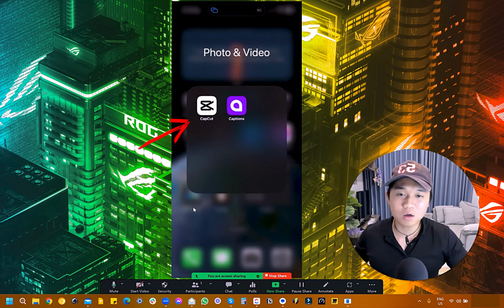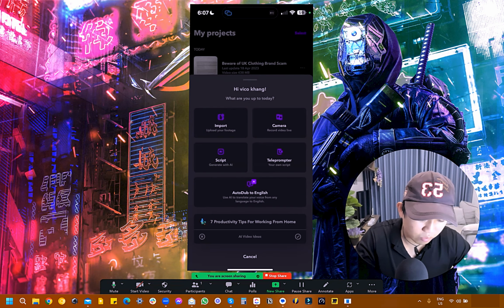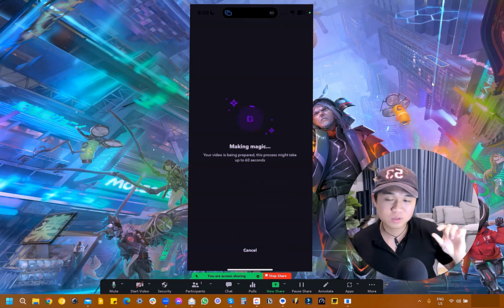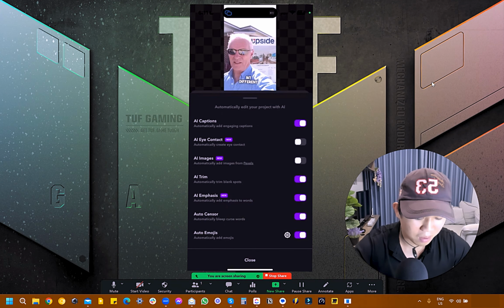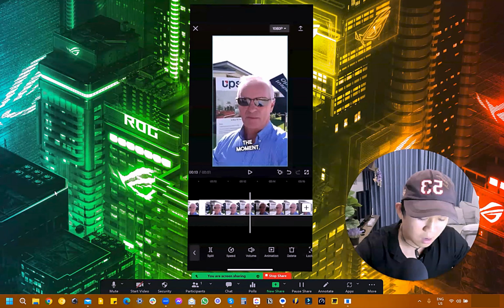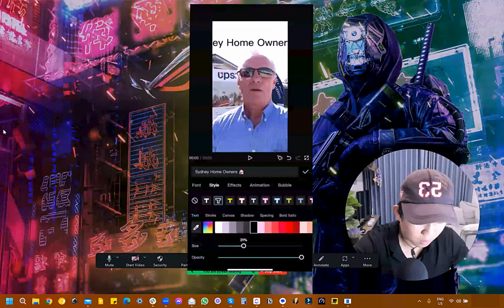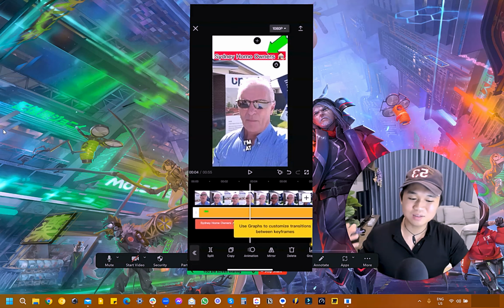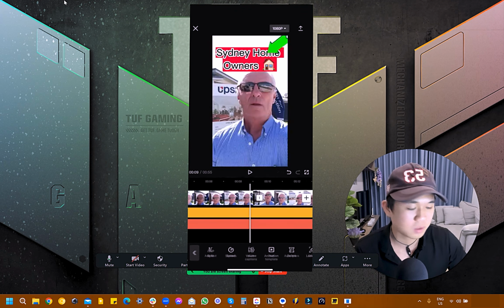How to make viral reels using AI TOOLS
⚠❗IMPORTANT: you must do this step correctly to receive all our bonuses.
Step 1: Copy the link above
Step 2: Paste the link to an incognito window
Step 3: Proceed to sign up

Unlock the power of viral content creation with this step-by-step guide using Capcut and Captions.

Discover how to effortlessly generate eye-catching subtitles and trim your videos like a pro, cutting down editing time to just 30 minutes.

Perfect for real estate agents and marketers, this video shows you how to enhance your videos with AI-driven tools, emojis, and headlines for maximum engagement.

Whether you're looking to boost your business or charge clients extra for top-notch video edits, this tutorial has you covered!

Timestamp:
0:00 - Intro
0:51 - 2 AI tools that will turn your content into high conversion and a lead magnet for your business
1:15 - How to use Caption app
4:04 - How to add emoji and animation using CapCut app